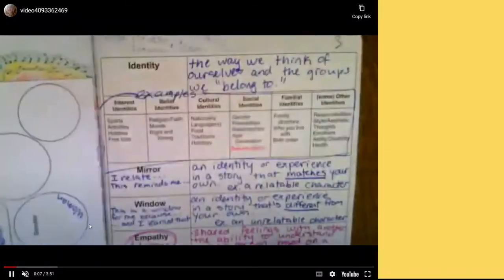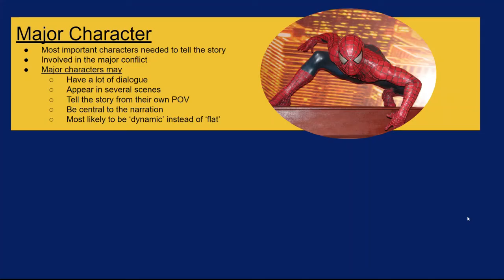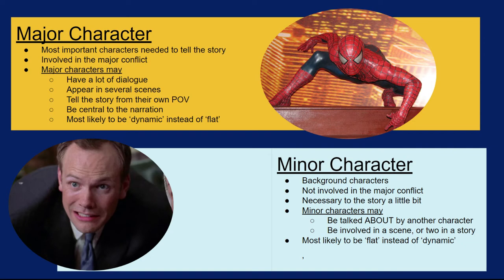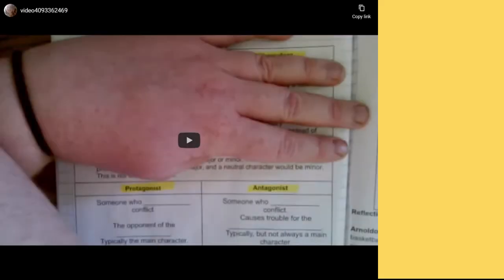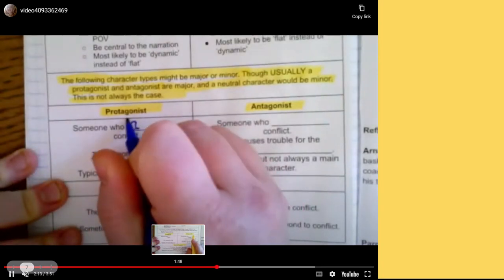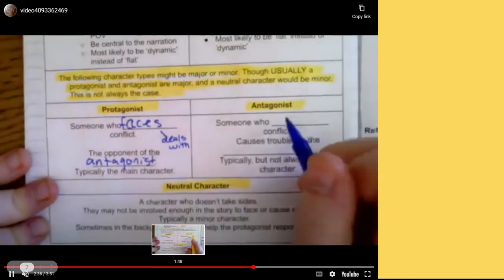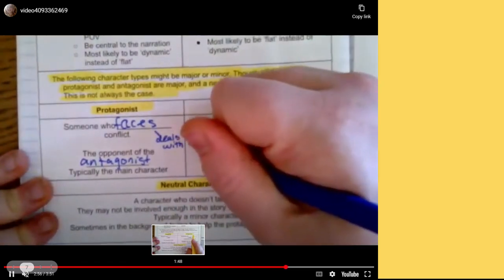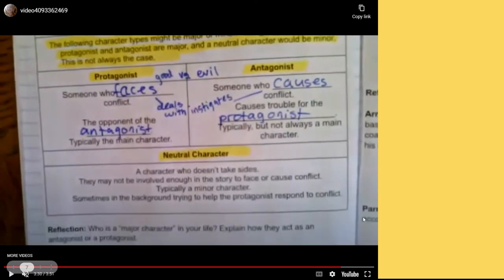Character Types and Reflection (Major, Minor, Protagonist, Antagonist, Neutral)